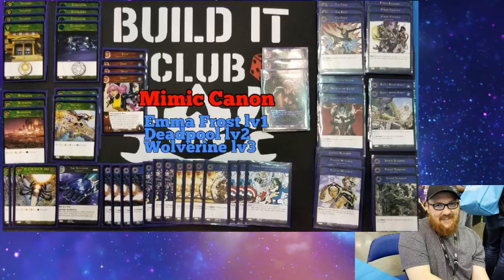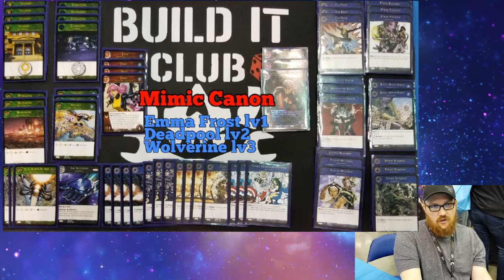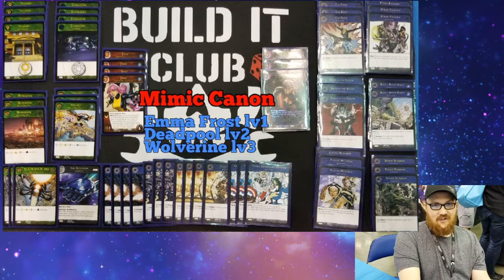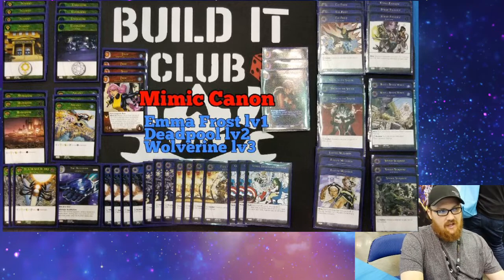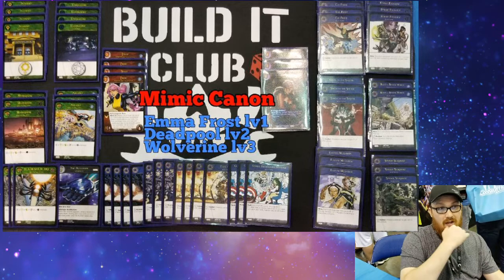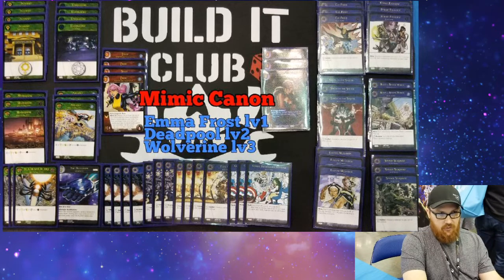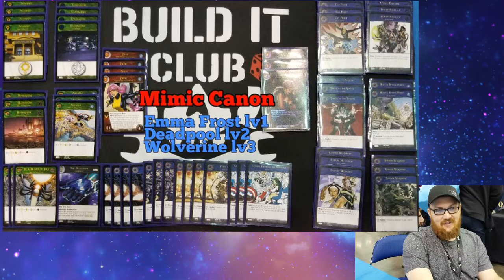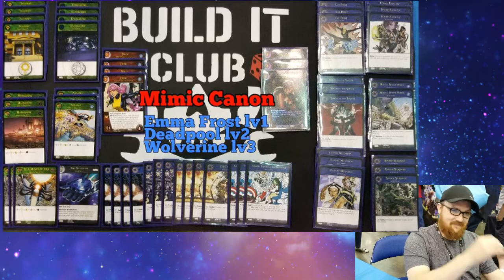Gen Con 5K 2nd Place Jon Phillips Interview + Mimic Canon Deck VS System 2PCG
Join the Collective!

Follow C_Stacks on Facebook!